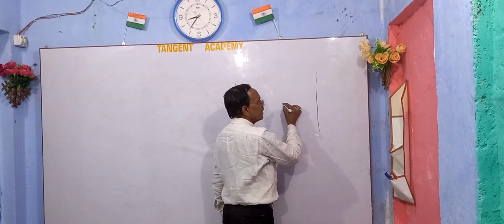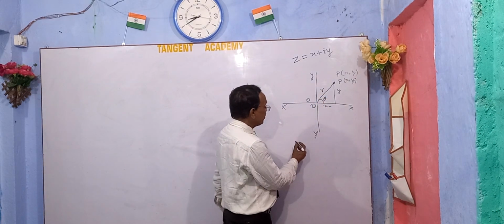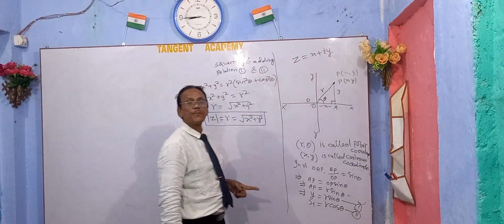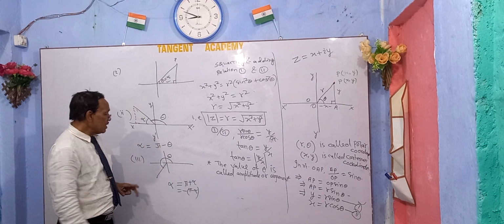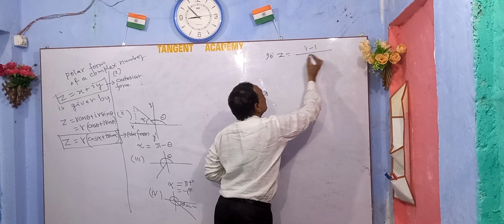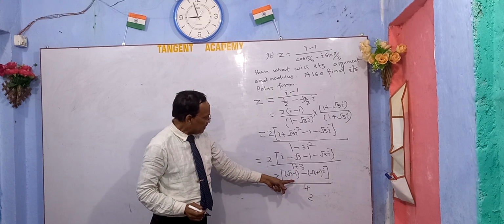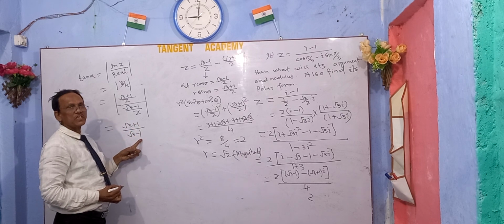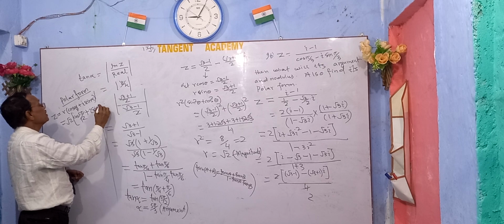Àrgument, modulus, polar form ,one problem